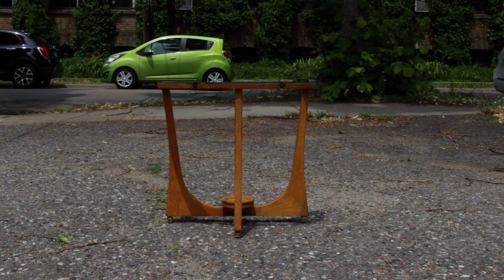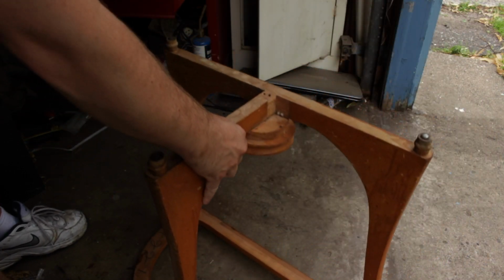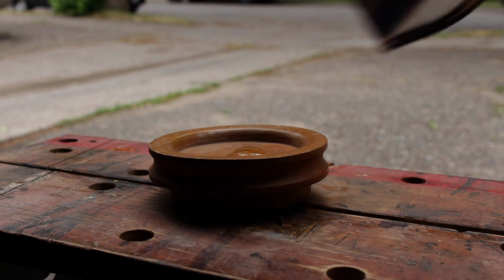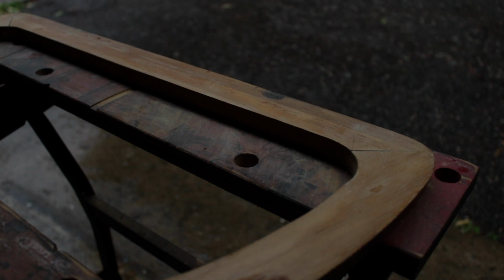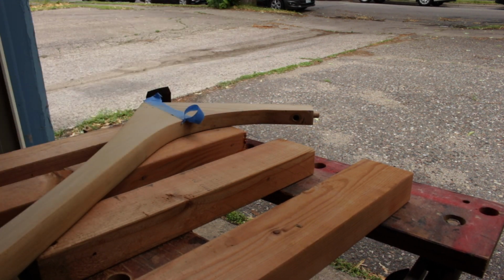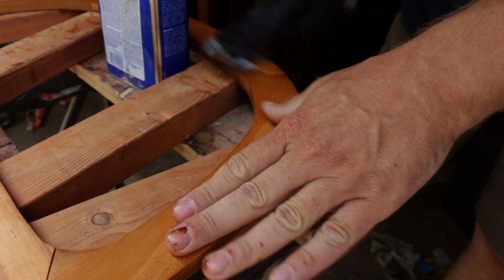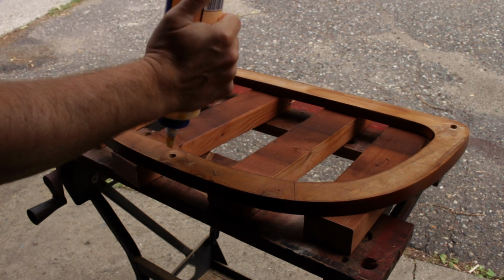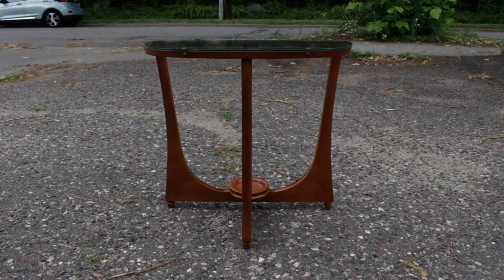Thrift Store Rescue #18 | Refinishing A Thrift Store Table | Furniture Restoration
In this video I'll refinish and reglue a thrift store table.